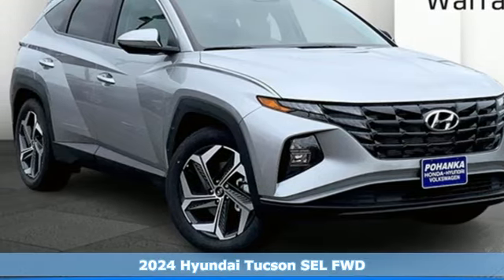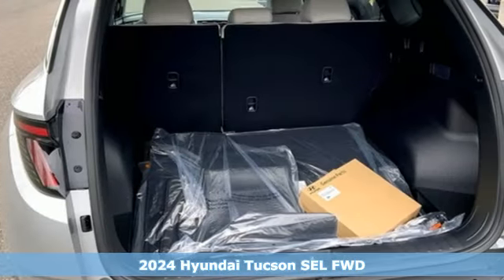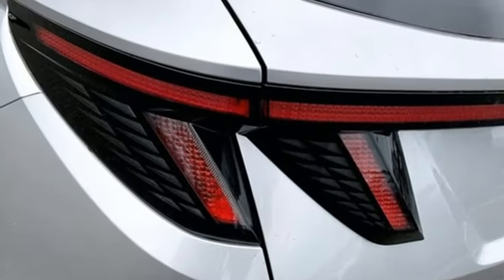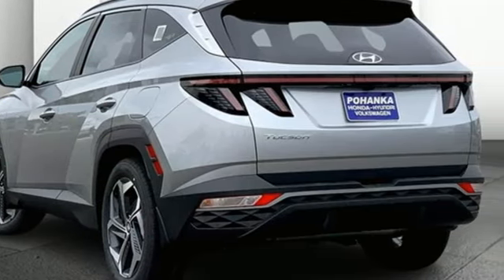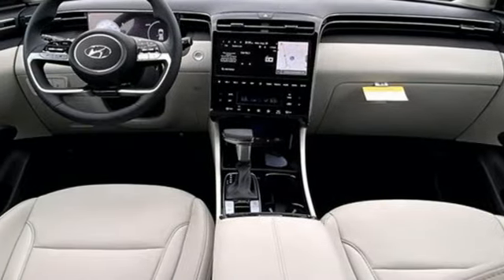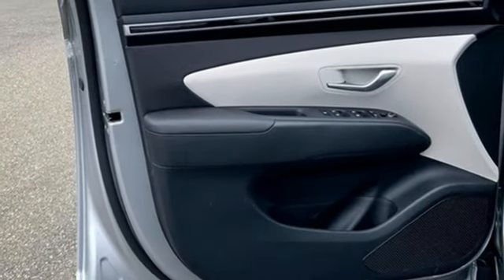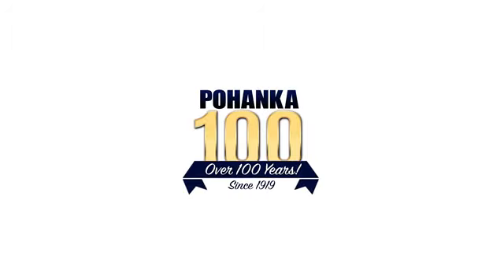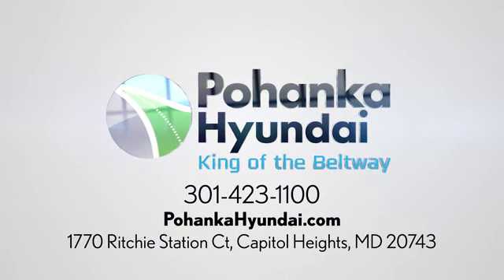New 2024 Hyundai Tucson Capitol Heights MD Washington-DC, MD FRH309196 - SOLD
Year: 2024
Make: Hyundai
Model: Tucson
Trim: SEL
Engine: 2.5L I4 DGI DOHC 16V LEV3-SULEV30 187hp
Transmission: 8-Speed Automatic with SHIFTRONIC
Color: Silver
Interior: Gray
Stock #: FRH309196
VIN: 5NMJF3DE9RH309196
2024 Hyundai Tucson FWD 8-Speed Automatic with SHIFTRONIC Shimmering Silver 2.5L I4 DGI DOHC 16V LEV3-SULEV30 187hpbrDealer Adjustment reflects either added equipment, a high-demand vehicle selling for above MSRP or both. Ask your dealer for details.brWe make every effort to provide accurate information but please verify options and price with management before purchasing. All vehicles are subject to prior sale. All prices are special internet prices only. All financing is subject to approved credit. Prices exclude dealer installed options, tax, tags, registration fees and processing fee of $499 (Not required by law). Published price subject to change without notice to correct errors and omissions or in the event of inventory fluctuations. Vehicle offers/prices & internet price quotes valid for 48 hours from initial posting date, subject to change by dealer/manufacturer without notice. All available manufacturer rebates and incentives are included in the internet price. Some manufacturer rebates may not be compatible with special manufacturer finance offers. Manufacturer rebates and incentives are valid during a time period set by the manufacturer and are subject to change without notice. Additional manufacturer rebates and incentives may apply to those who qualify and may lower the sale price. Buyers may not qualify for every incentive and rebate. Dealer installed options are additional. Stock photo colors, options and trim levels may vary. Not responsible for typographical errors. Published price subject to change without notice to correct errors and omissions or in the event of inventory fluctuations. Vehicles may be in transit to dealer. Vehicle photos may not match exact vehicle. Please call to confirm availability status. NHTSA Government 5-Star Safety Ratings are part of the U.S. Department of Transportationa€TMs New Car Assessment Program Model tested with standard side airbags (SAB). **Based on model year EPA mileage ratings. Use for comparison purposes only. Your mileage will vary depending on driving conditions, how you drive and maintain your vehicle, battery pack age/condition, and other factors.

Address:
1770 Ritchie Station Court